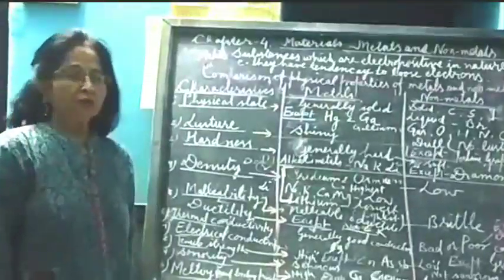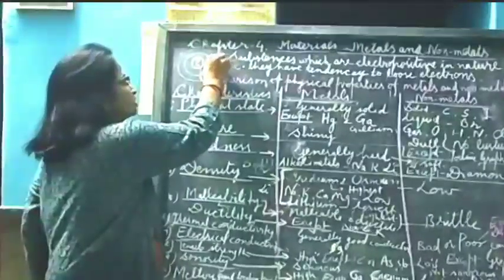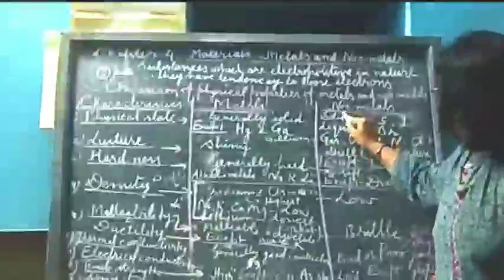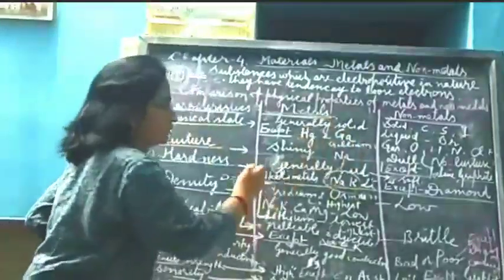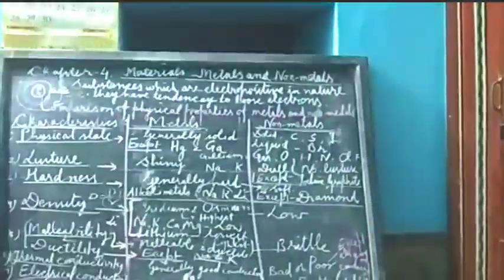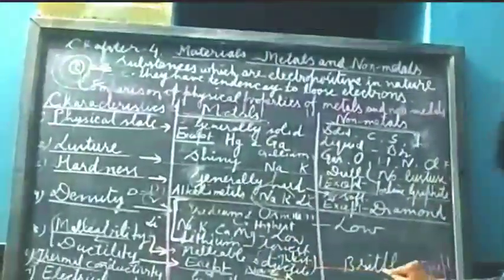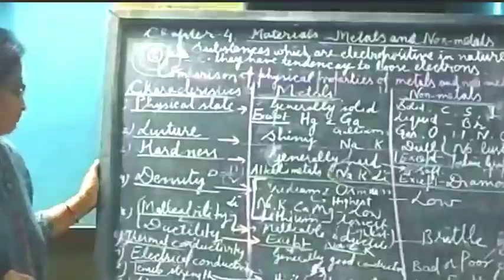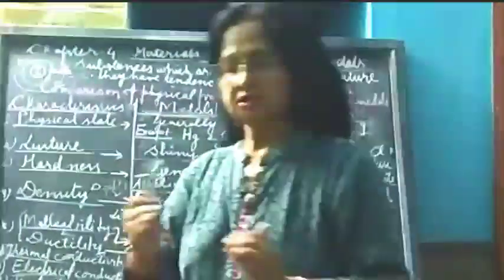Class 8 Science Metals and non-metals Chapter 4 Part 2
Differences of metals and non-metals on the basis of their physical properties.